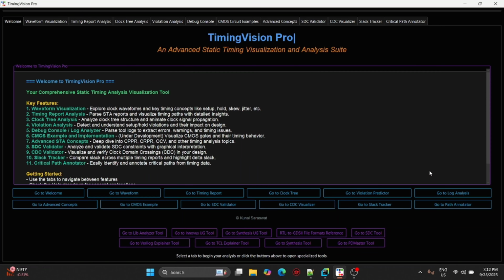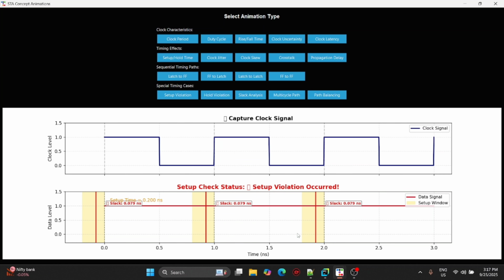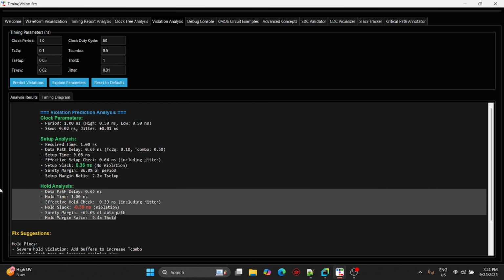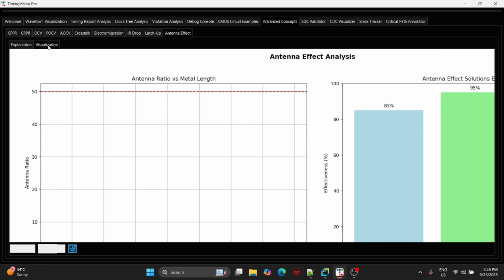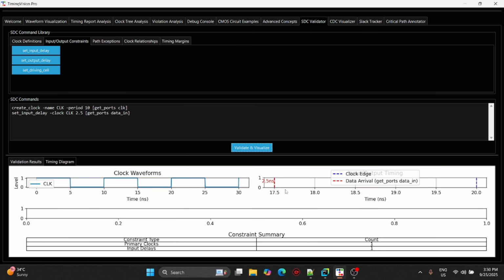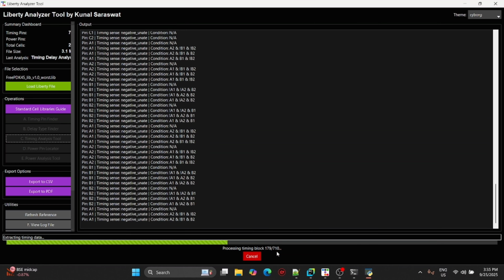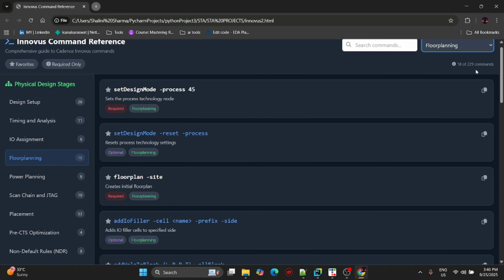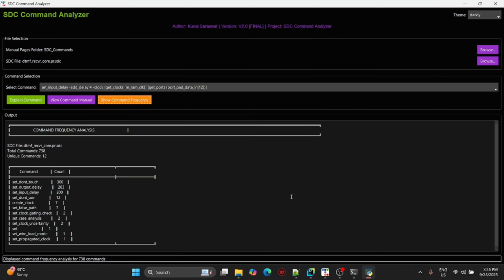TimingVision Pro (Quick Demo) | PD Python GUI Tool | LogicVerse by Kunal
Welcome to LogicVerse by Kunal

In this video, I’m presenting TimingVision Pro – Quick Demo, where I showcase all the powerful features of this Python GUI tool designed for VLSI engineers, STA learners, and Physical Design enthusiasts.

Waveform Visualization (setup, hold, skew, jitter, duty cycle)
Timing Report Analysis & Critical Path Annotator
Clock Tree Analysis with 3D interactive view & guided tour
Violation Predictor (setup/hold checks)
Slack Tracker across multiple reports
Debug Console & Log Analysis
SDC Validator & CDC Visualizer

TimingVision Pro is your end-to-end STA companion, simplifying timing analysis, visualization, and learning in VLSI design.

👉 Perfect for:

1. VLSI Physical Design engineers
2. STA learners & enthusiasts
3. Students preparing for chip design projects

If you enjoy this demo:
💬 Comment your feedback or feature requests